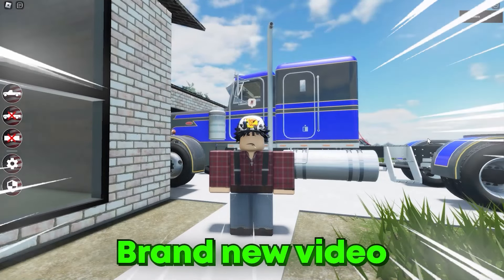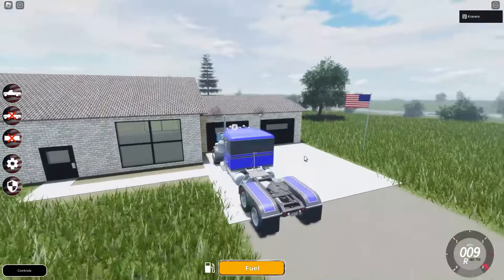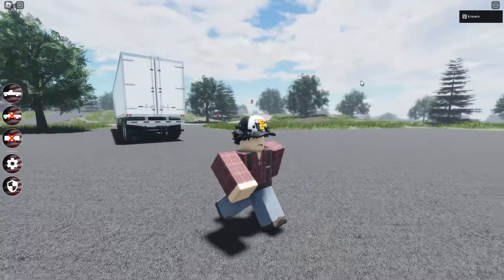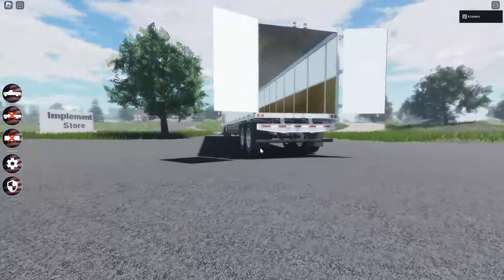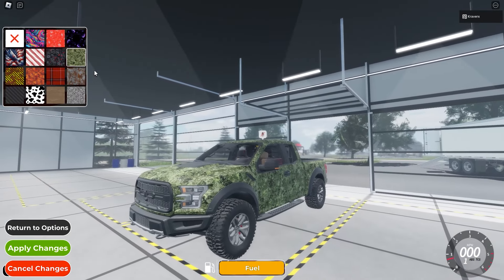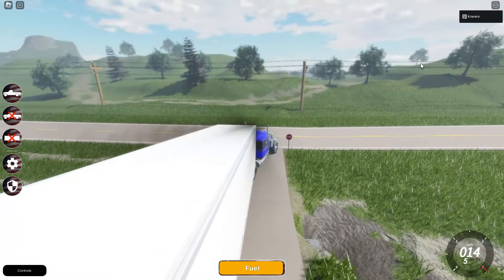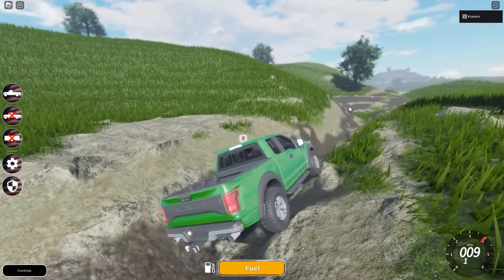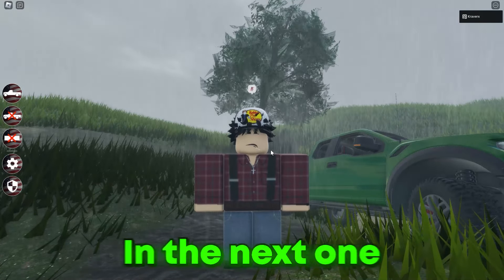Taking Delivery of my RAPTOR with a TRAILER in Roblox American Plains Mudding!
In todays video I will be Taking Delivery of my RAPTOR with a TRAILER in Roblox American Plains Mudding!